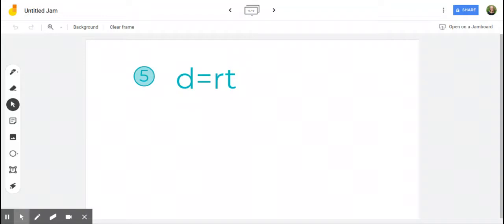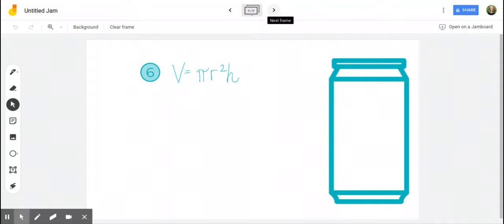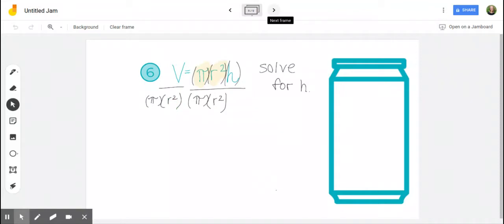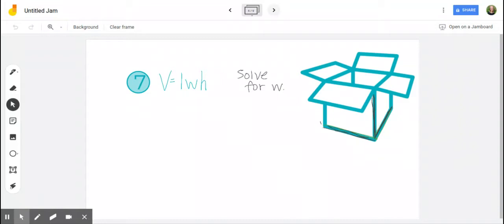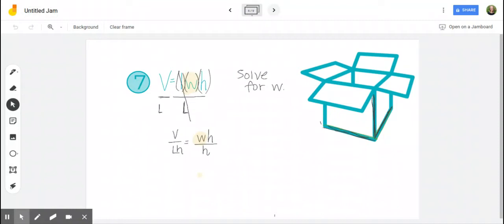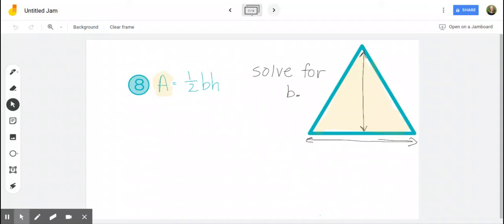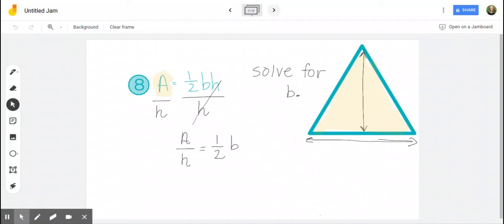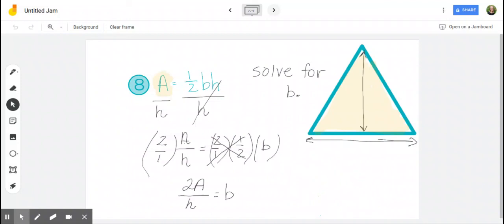Solving Literal Equations